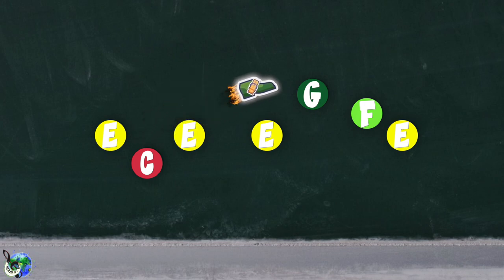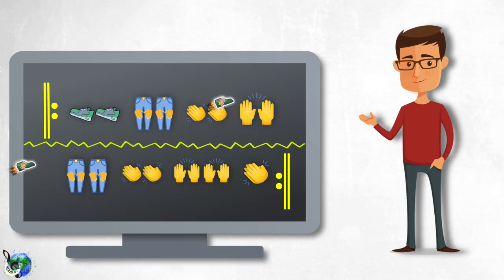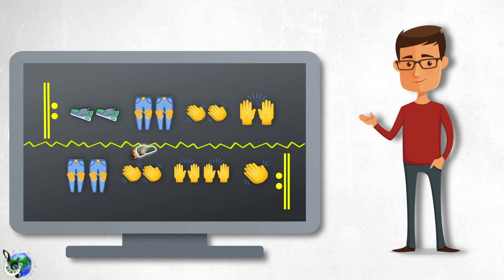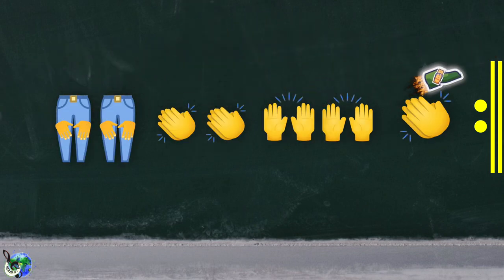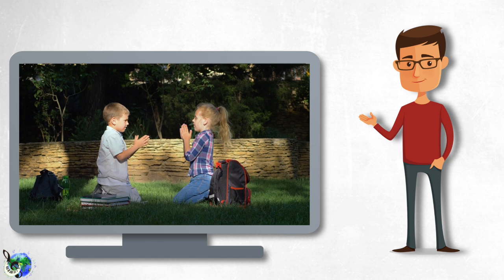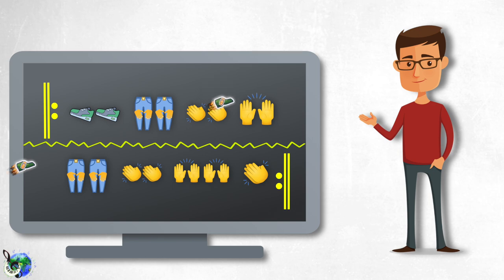One Two Buckle My Shoe Music Education Activity: Singing | Boomwhackers | Body Percussion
Super fun 'one two buckle my shoe' music education activity for the elementary music classroom. Boomwhackers & body percussion make the one two buckle my shoe song fun and engaging for the classroom.